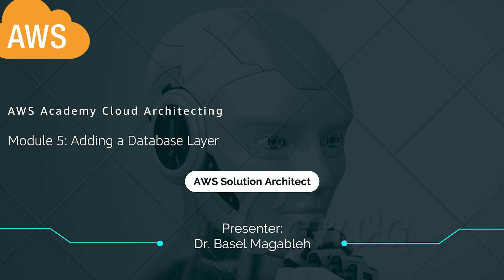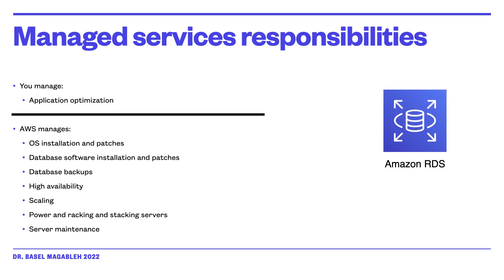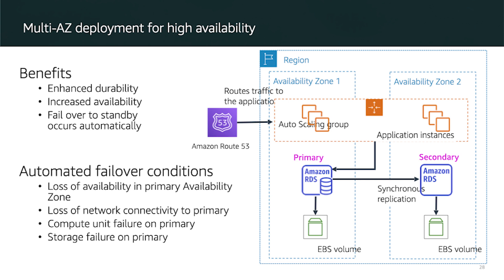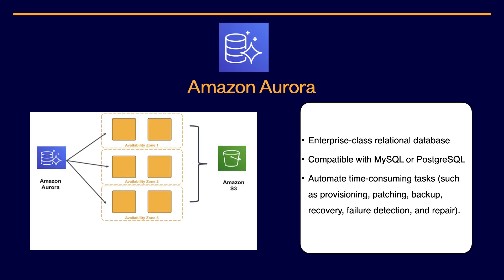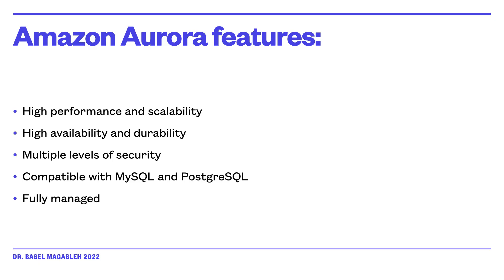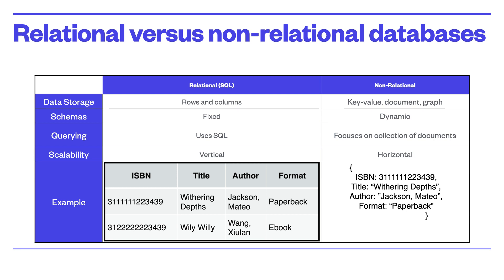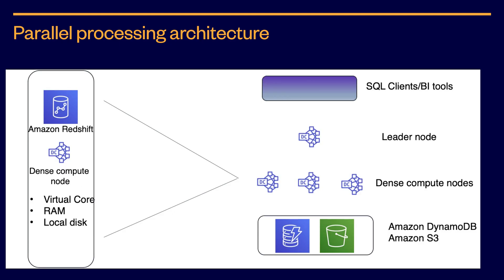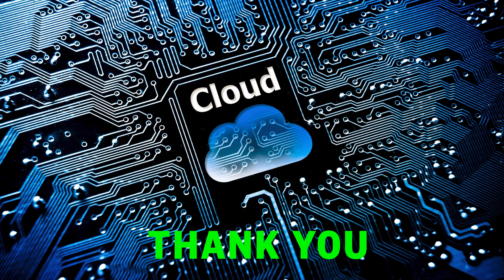AWS solution architect | Lesson 5: Adding a Database Layer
Compare database types
Differentiate between managed versus unmanaged services
Explain when to use Amazon Relational Database Service (Amazon RDS)
Explain when to use Amazon DynamoDB
Describe available database security controls
Describe how to migrate data into Amazon Web Services (AWS) databases
Deploy a database server

AWS solution architect , AWS Solution Architect Exam (SAA-C02),aws solution architect certification,aws certification,cloud architect,module 5 challenge lab - migrating a database to amazon rds,aws module 5 guided lab,module 5 guided lab - creating an amazon rds database,aws certification voucher/discount coupon 2021,aws certification path